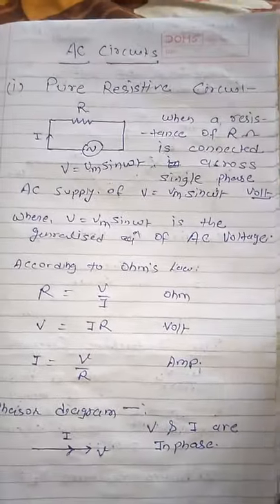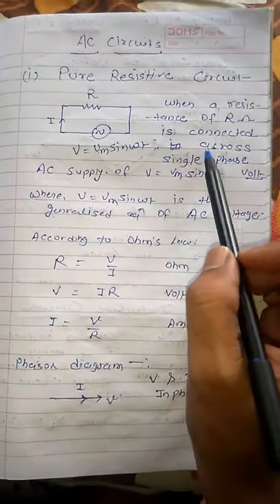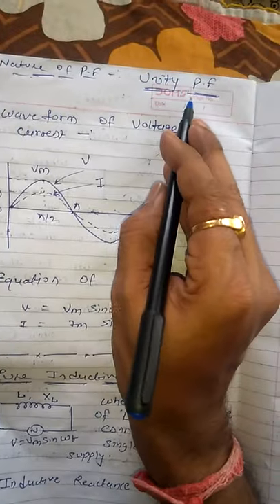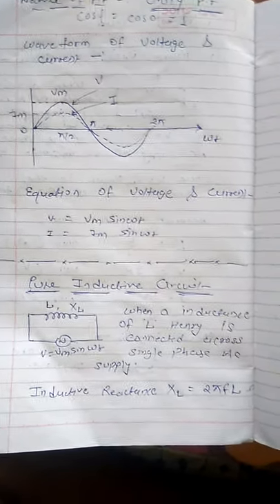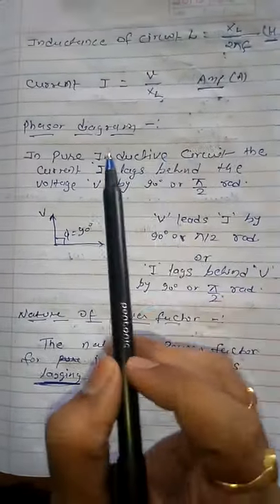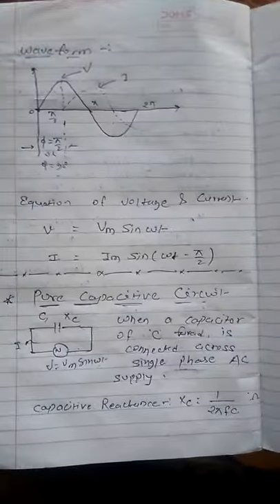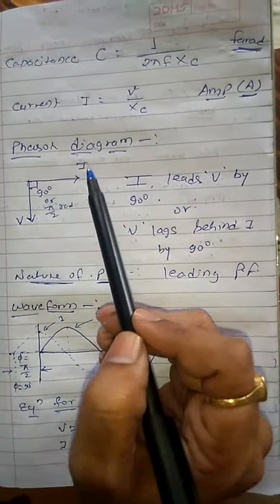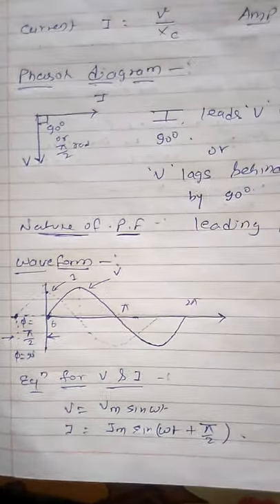AC series Circuits Lecture 1 by Snehal Dubey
The video contain complete knowledge about ,Pure Restive ,Pure Inductive And Pure Capacitive Circuit .It is basics of AC Circuit .This video is good for the student of polytechnic of Electrical , Electronics branch third semester.It is also use full for the undergraduate student of RTMNU First year engineering.